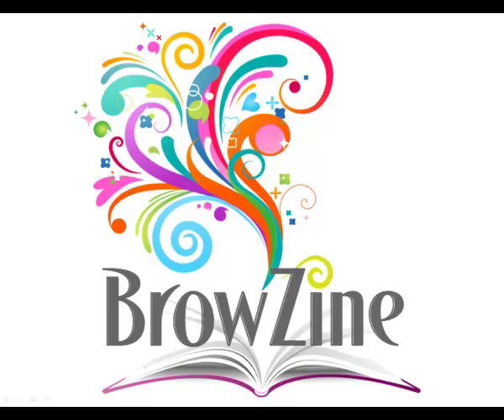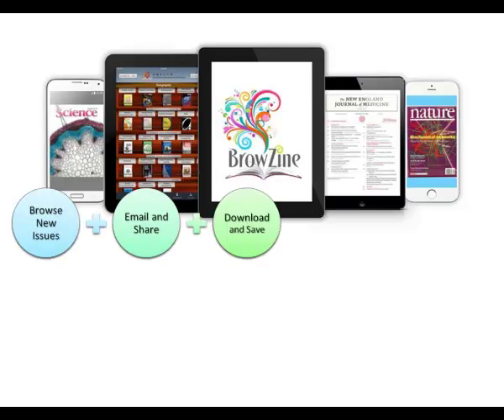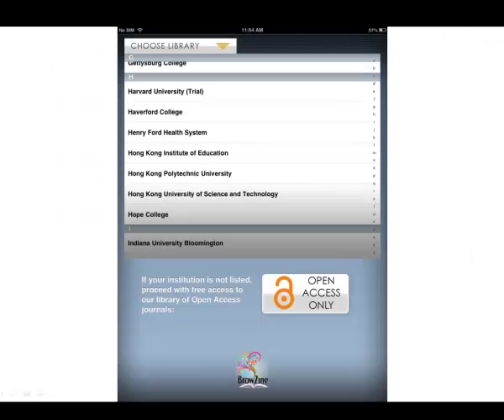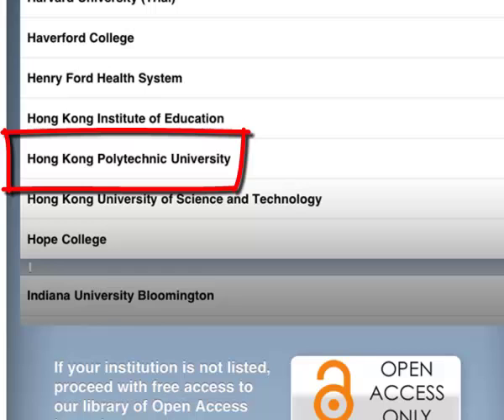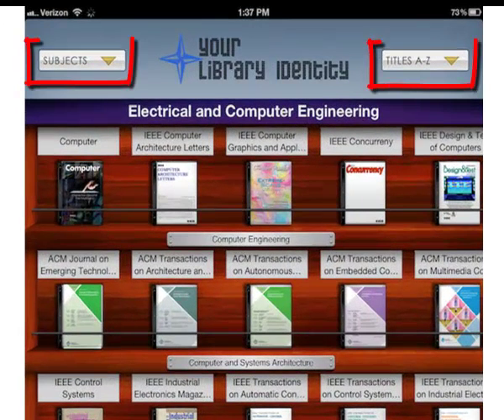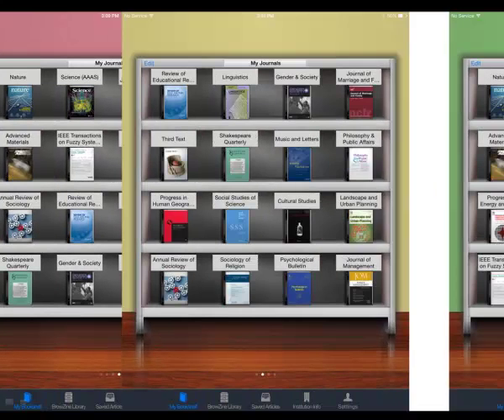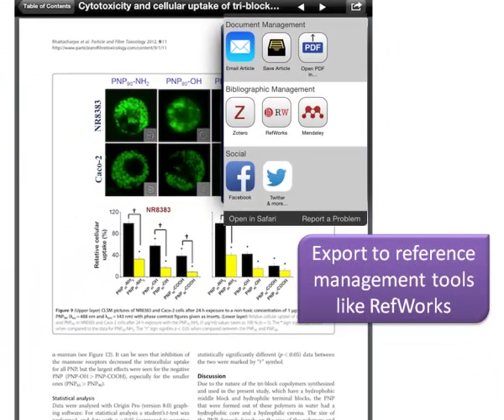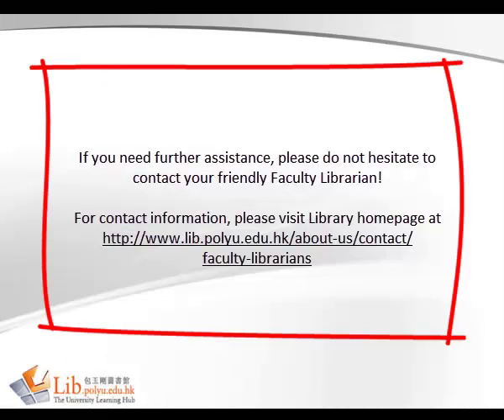What is BrowZine?